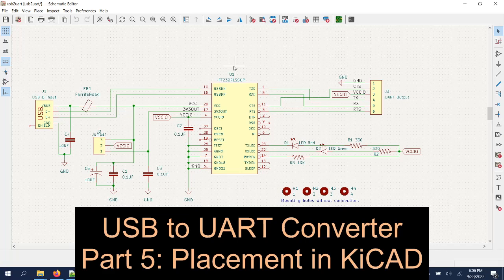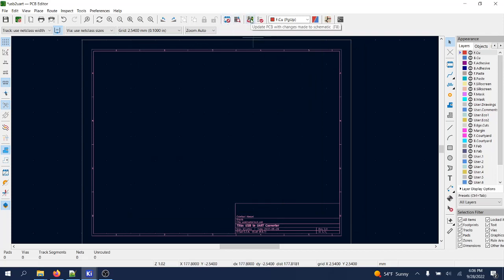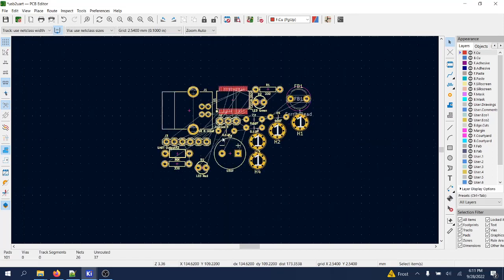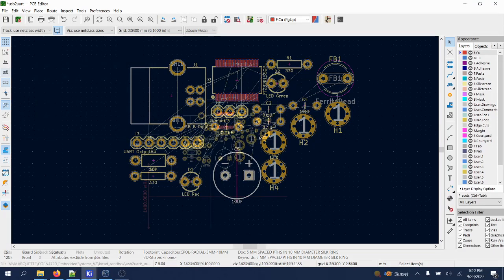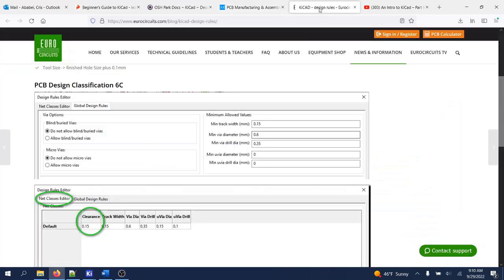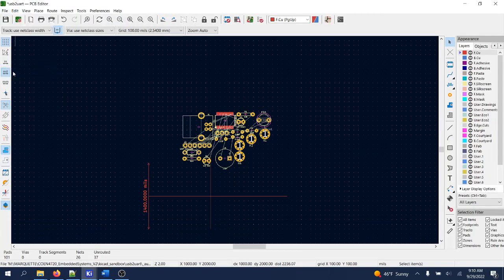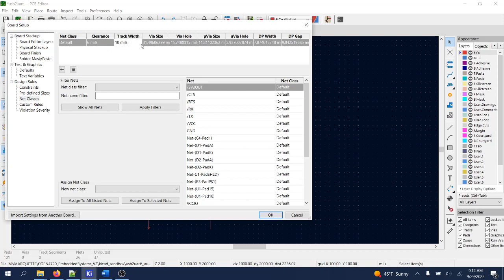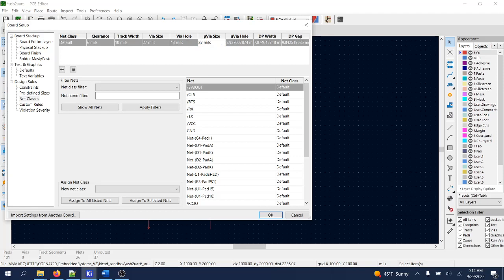USB to UART Serial Converter - Part 5: Placement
This video is part of a project tutorial in which we design and prototype an USB to UART converter. The design uses the popular FT232R FTDI chip. The PCB layout is done with KiCAD 6.0 tool. In this particular video, we do placement.

An Intro to KiCad – Part 6: Place Parts and Define Outline | DigiKey